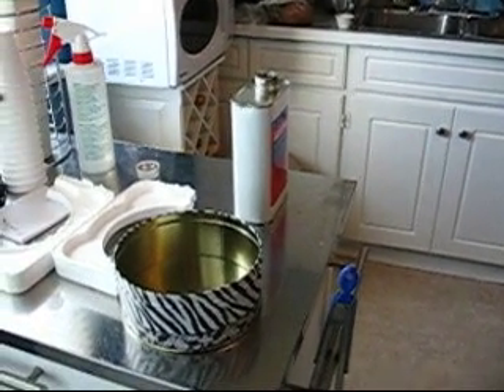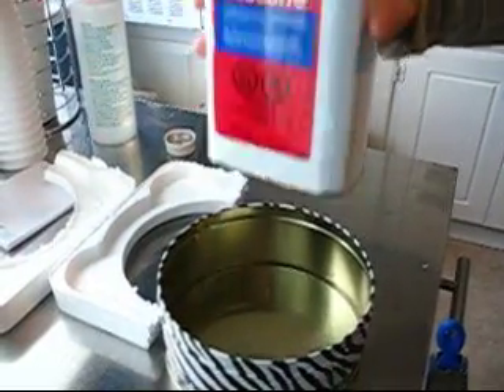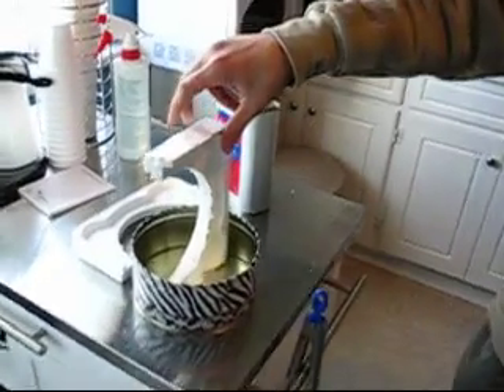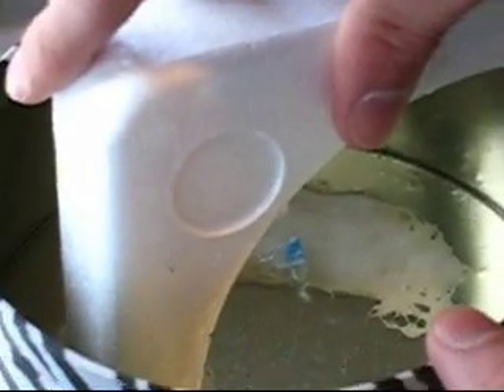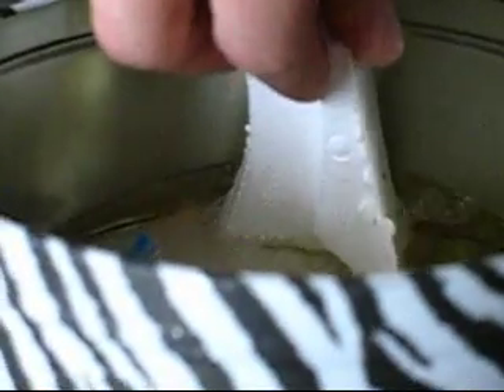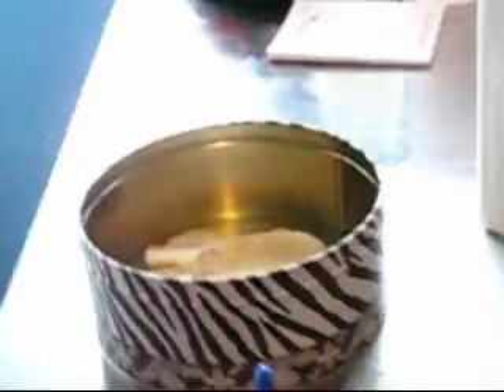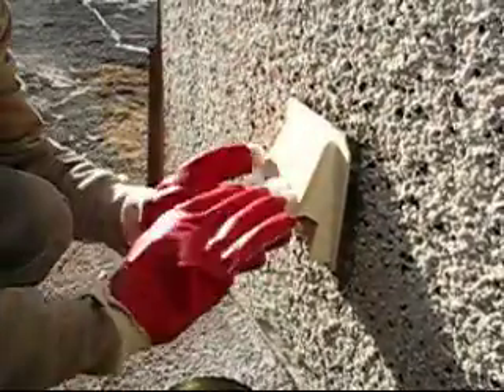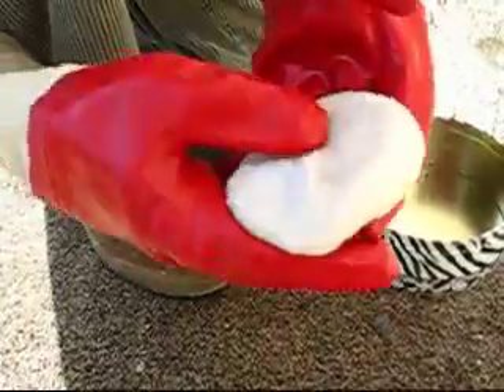Plastic At Home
How to make plastic at home with styrofoam and acetone. Sculpt the finest shapes for work or pleasure.